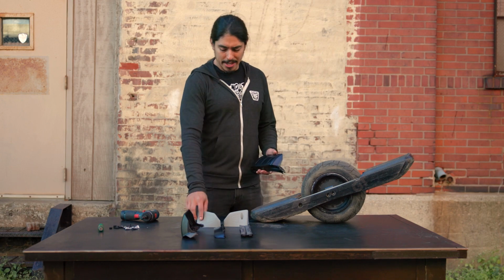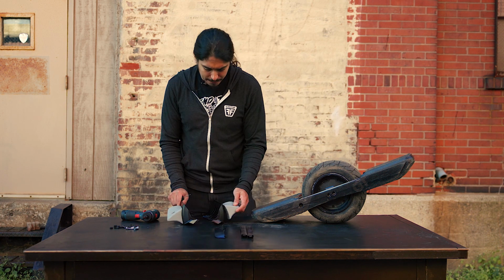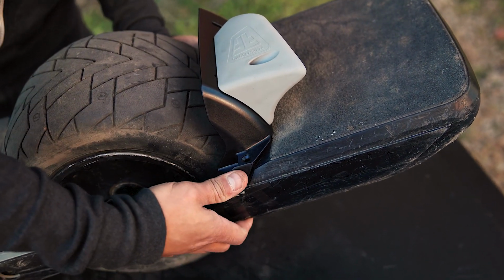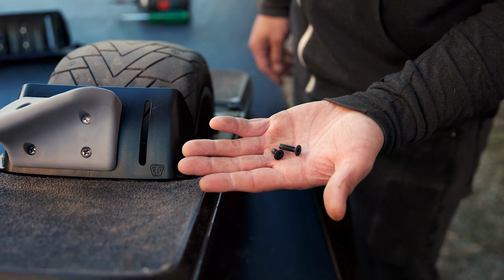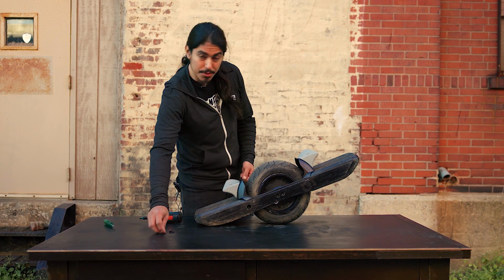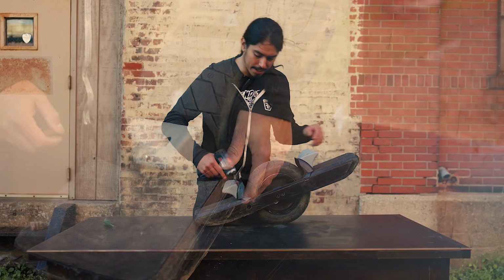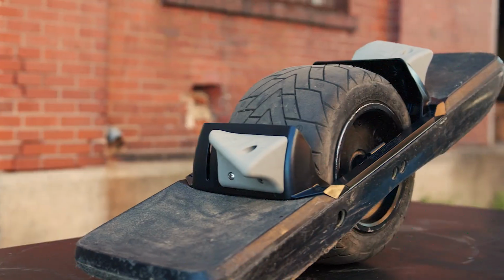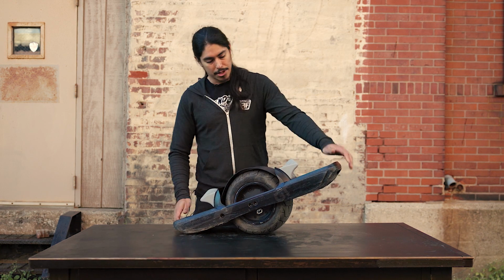Onewheel GT FullFlight System Installation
Prep your Onewheel GTs for flight! This video will guide you through mounting the FlightFins, FlightFenders, and FlightShield onto the Onewheel GT so you can start sending it further.

01 Mounting the Fins: 00:00:51
02 Splash Guard: 00:01:44
03 Front Fender: 00:01:52
04 Trim Pieces: 00:02:01
05 Back Fender: 00:02:34
06 FlightShield: 00:04:03